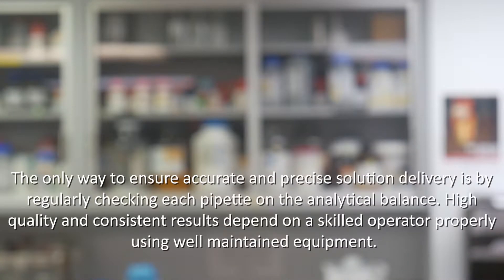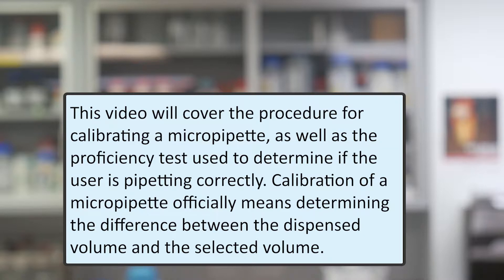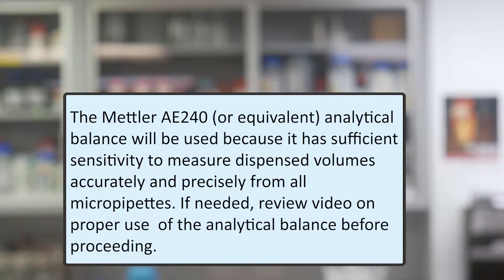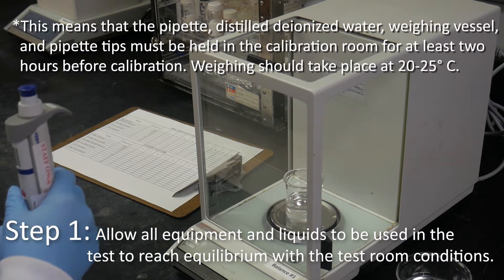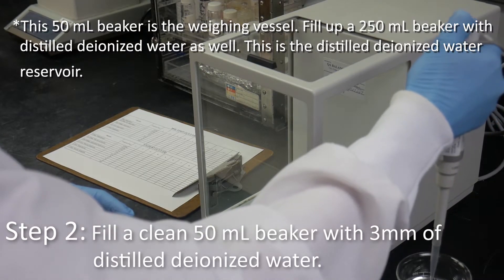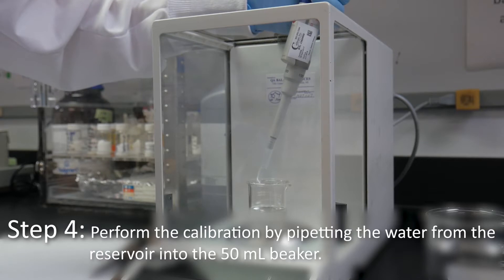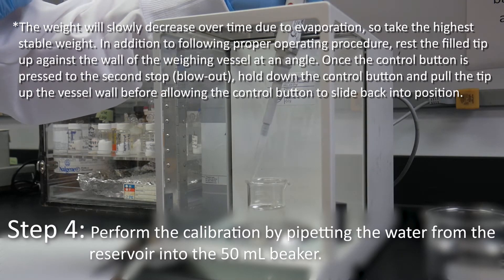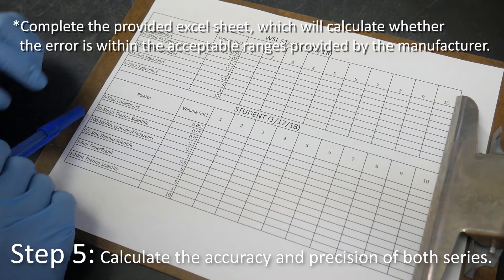Water Sciences Laboratory Tutorial: Pipette Calibration and Proficiency Test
The only way to ensure accurate and precise solution delivery is by regularly checking each pipette on the analytical balance. High quality and consistent results depend on a skilled operator properly using well maintained equipment. This video will cover the procedure for calibrating a micropipette, as well as the proficiency test used to determine if the user is pipetting correctly. Calibration of a micropipette officially means determining the difference between the dispensed volume and the selected volume. This can tested by weighing the volume of distilled deionized water pipetted onto a sufficiently sensitive analytical balance. New users will be asked to perform pipette calibration as a proficiency test in order to demonstrate that they are able to use a micropipette correctly, and with sufficient accuracy. The Mettler AE240 analytical balance will be used because it has sufficient sensitivity to measure dispensed volumes accurately and precisely from all micropipettes. If needed, review video on proper use of the analytical balance before proceeding.